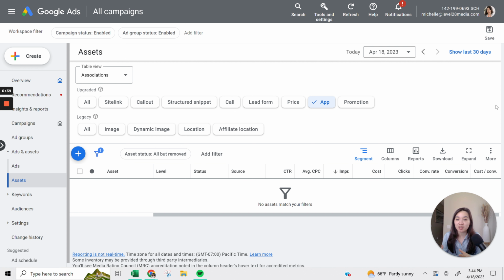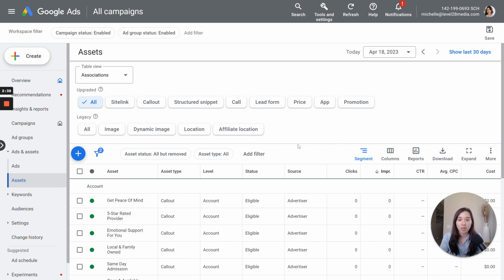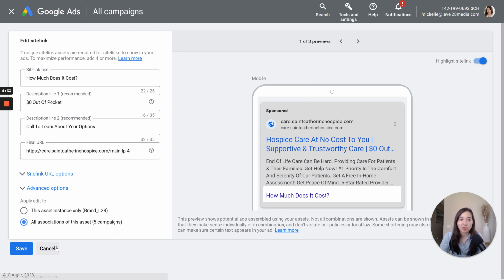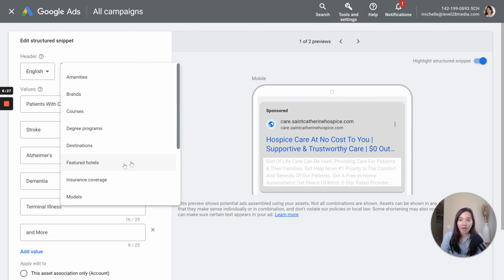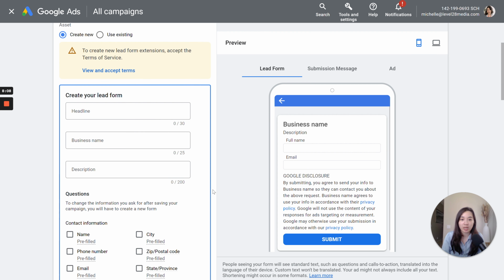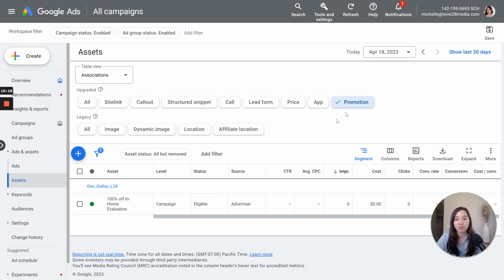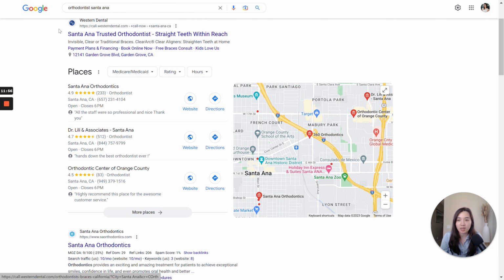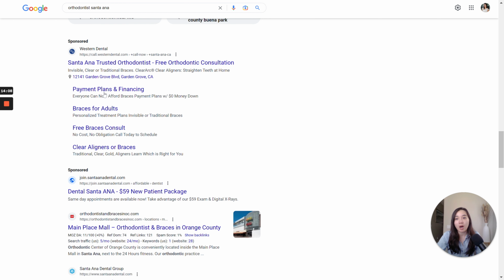What You Need to Know About Google Ad Assets (Formerly Ad Extensions)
Knowing how to use Google Ad Assets can help increase your click through results and maximize your results! In this video, I walk through all of the different types of ad assets, when to use them, and which ones are most effective for the goal you want to achieve.

Have questions? Leave them in the comment!

Timestamps

0:00 Intro
2:54 Sitelinks
5:26 Call outs
6:12 Structured snippets
6:59 Call asset
8:00 Lead form asset
9:28 Price asset
10:21 Promotion
10:52 Image & dynamic image
11:19 Location & affiliate location
11:50 Live example of ad assets in action